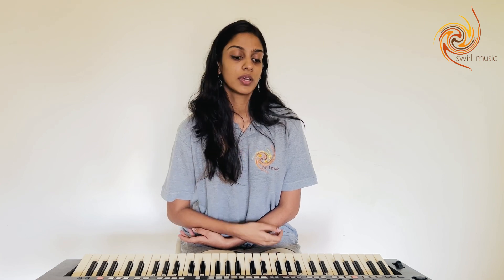Pyramid with glide